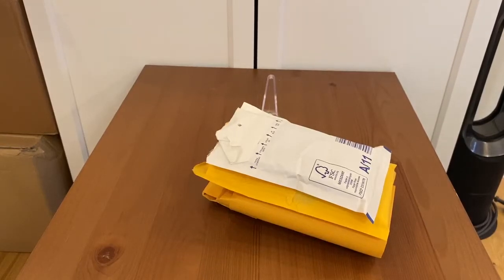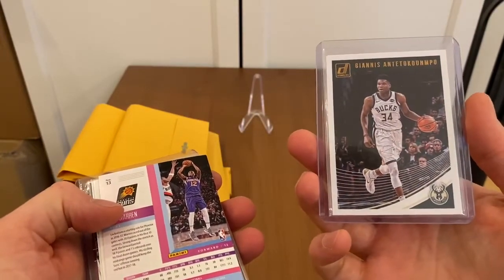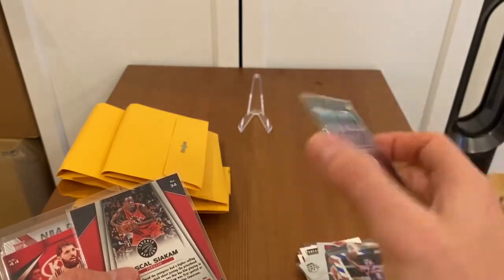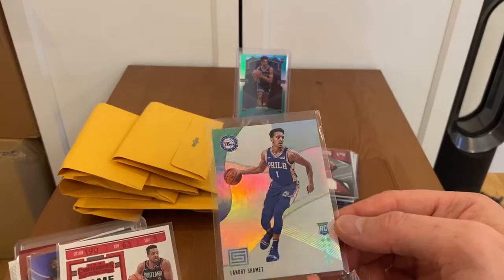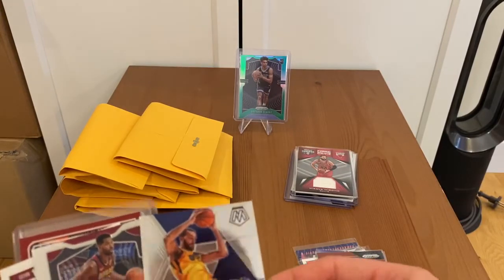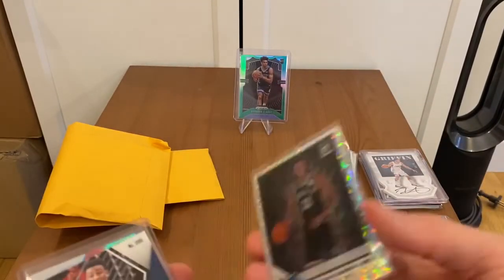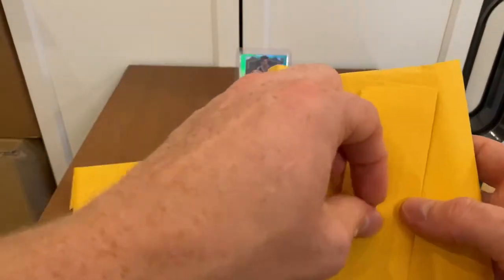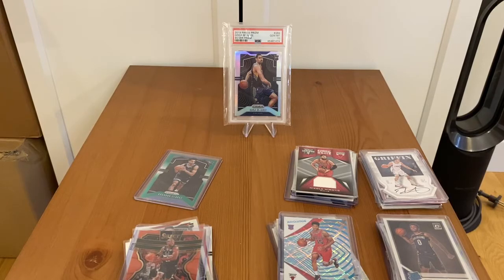Review of NBA Repack product purchased from ebay. Total 6 packs, PSA card!!!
Review of NBA Repack product purchased from ebay. Total 6 packs, One silver Rookie PSA card!!! Overall nice product, for the price paid, one special  auto card. eBay seller if anyone interested: rema_1720. Thanks & enjoy